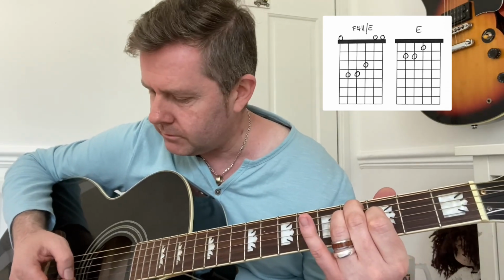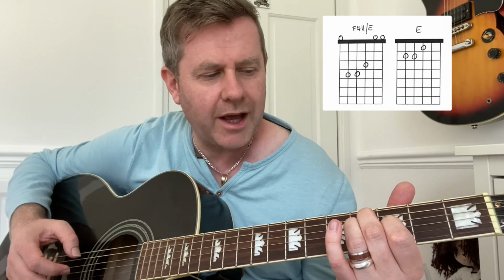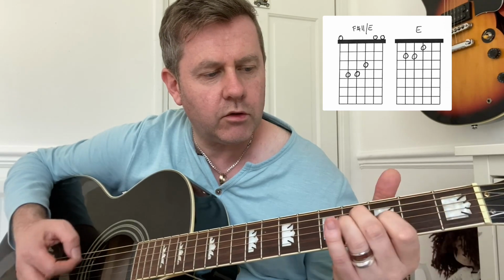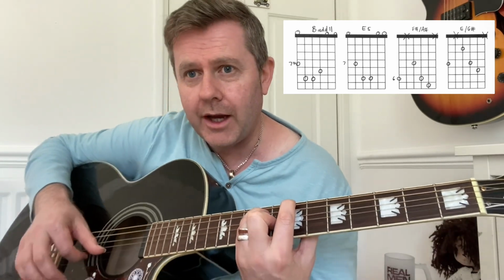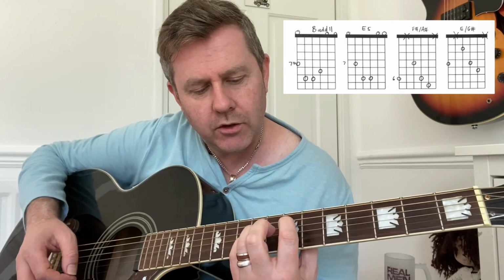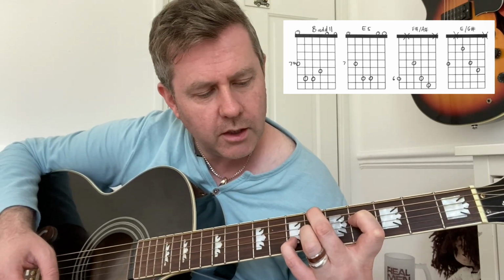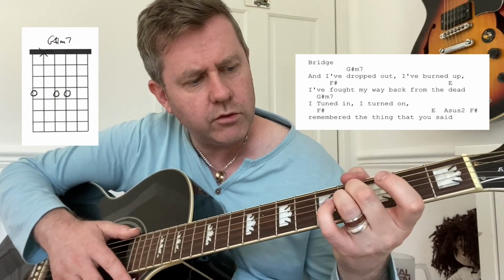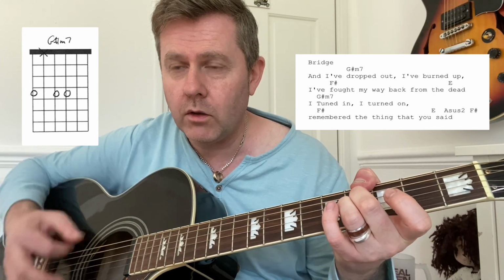I’ll Be - Edwin McCain Acoustic Guitar Lesson (Chord Boxes)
This is based on watching the song being played live.
Kicks of with intro of F#add11/E to E
Verse and Chorus of Badd11 E5 F#/A# to E/G#

The bridge of G#m7 F# E